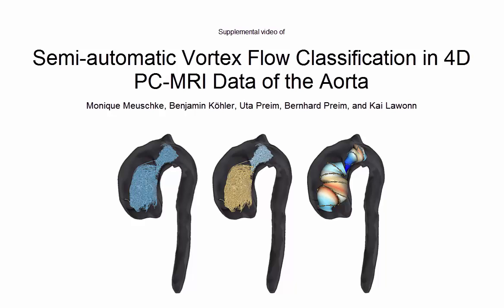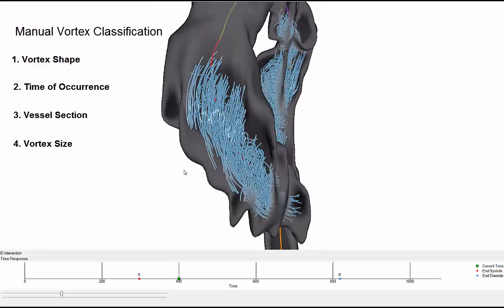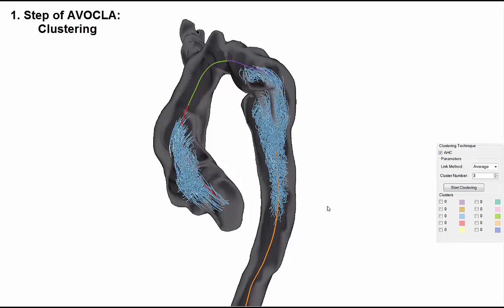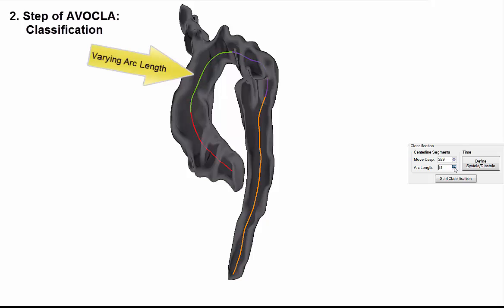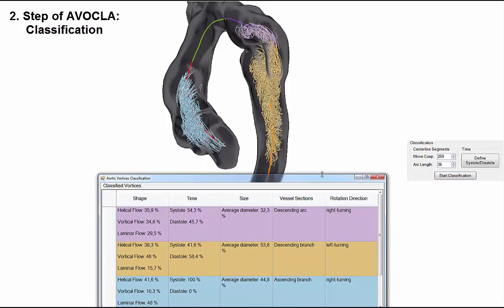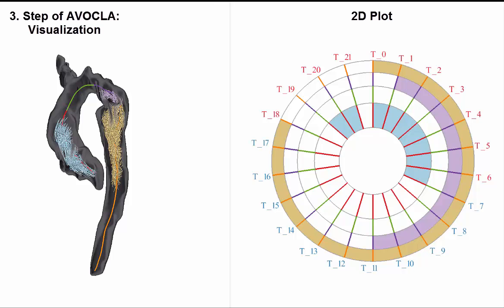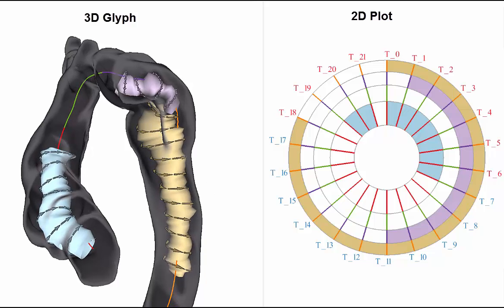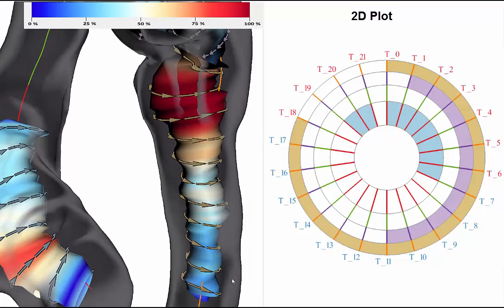Semi‐automatic Vortex Flow Classification in 4D PC‐MRI Data of the Aorta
Monique Meuschke, Benjamin Köhler, Uta Preim, Bernhard Preim, Kai Lawonn
EuroVis 2016: Eurographics / IEEE VGTC Conference on Visualization 2016, 35, 3, 351--360, 2016

Abstract
We present an Aortic Vortex Classification (AVOCLA) that allows to classify vortices in the human aorta semi‐automatically. Current medical studies assume a strong relation between cardiovascular diseases and blood flow patterns such as vortices. Such vortices are extracted and manually classified according to specific, unstandardized properties. We employ an agglomerative hierarchical clustering to group vortex‐representing path lines as basis for the subsequent classification. Classes are based on the vortex' size, orientation and shape, its temporal occurrence relative to the cardiac cycle as well as its spatial position relative to the vessel course. The classification results are presented by a 2D and 3D visualization technique. To confirm the usefulness of both approaches, we report on the results of a user study. Moreover, AVOCLA was applied to 15 datasets of healthy volunteers and patients with different cardiovascular diseases. The results of the semi‐automatic classification were qualitatively compared to a manually generated ground truth of two domain experts considering the vortex number and five specific properties.